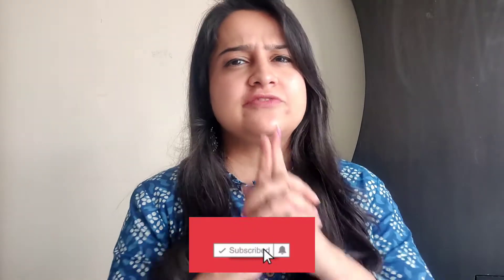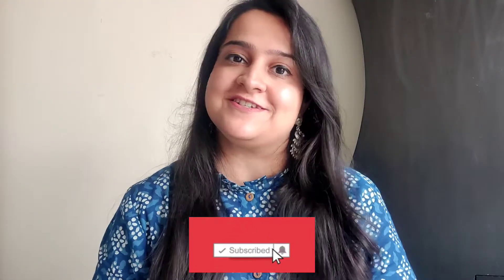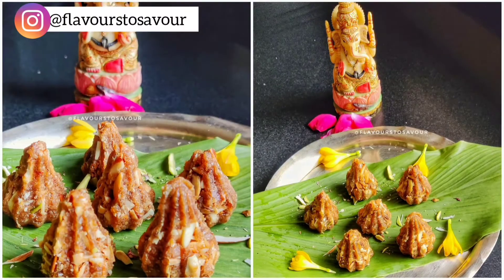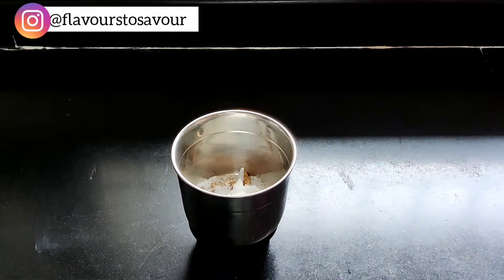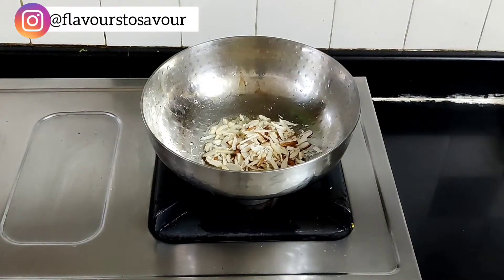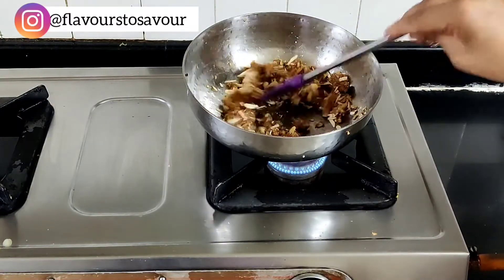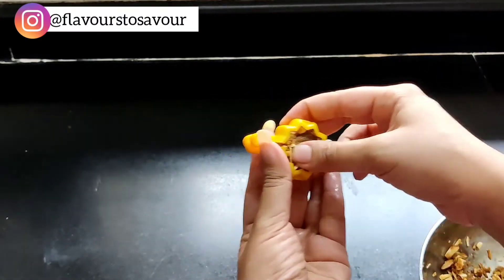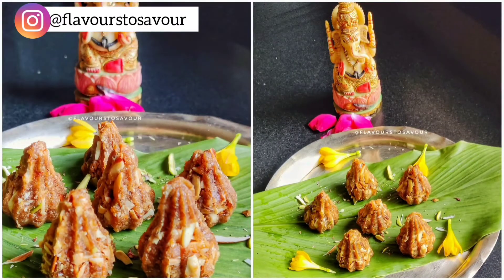Anjeer Modak | Sugar Free Modak | Healthy Modak | Unique Modak Recipe | 5 Minutes Modak Recipe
Ganesh Chaturthi is here and I am here with a Unique Modak Recipe for you guys. We all love Modaks don't we? I prepared Anjeer Modak Recipeat home and loved it so much. It is quick and easy and sooo delicious that you are gonna love it. Know how to make this Anjeer Modak at home in this video: Anjeer Modak | Sugar Free Modak | Healthy Modak | Unique Modak Recipe | 5 Minutes Modak Recipe

Chapters:

0:00 - Intro
0:57 - Anjeer Modak Recipe
3:18 - Outtro

Anjeer Modak Recipe:
Serves 6
INGREDIENTS:
1. Anjeer - 50-60 gms
2. Poppy Seeds - 1 tbsp
3. Dried Coconut Powder - 3 tbsp
4. Elaichi Powder - 1/4 tsp
4. Ghee - 1-2 tbsp
5. Chopped Dry Fruits - 1/4 Cup
11. Sugar - 1 tbsp (optional)